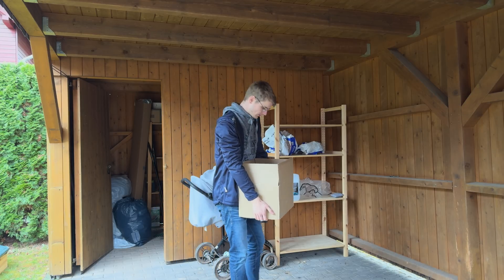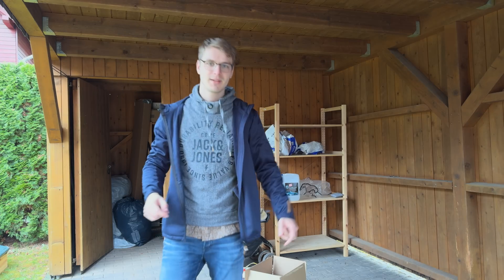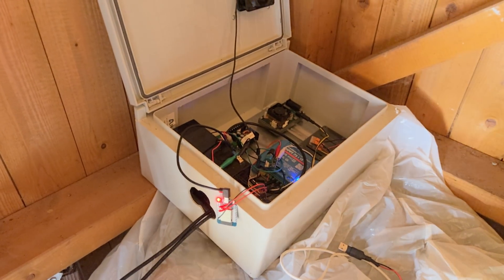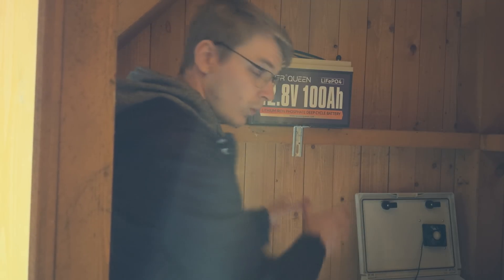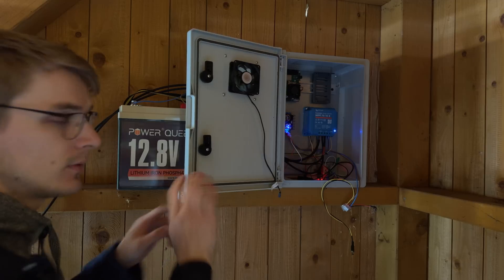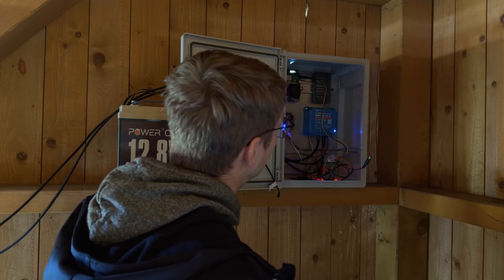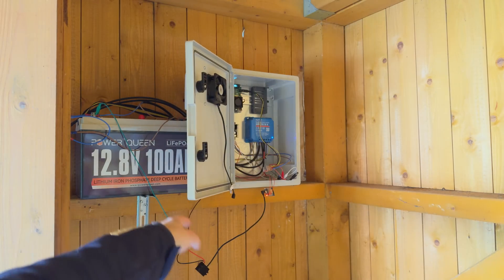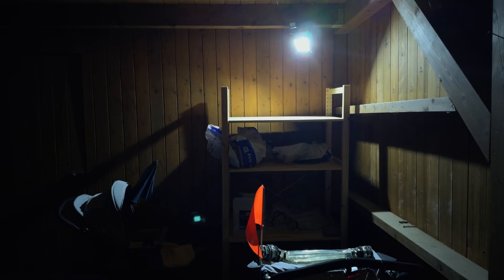Modifying my solar setup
I need to modify my solar setup for my miner to be able to also power up my Carport light, let's do it!

Components used:
Solar Charger
Cables:
MC4 to Charger
Solar Panel

Like my work?